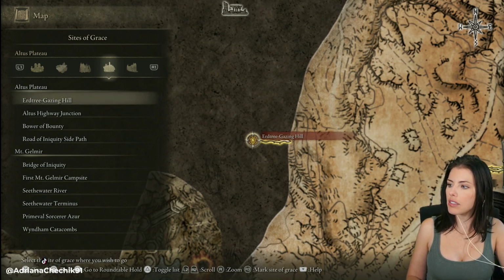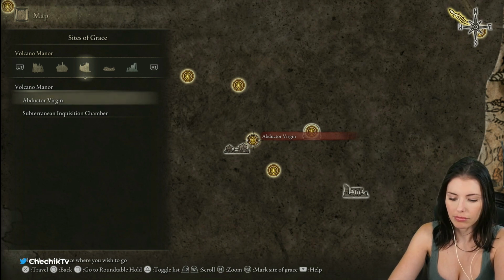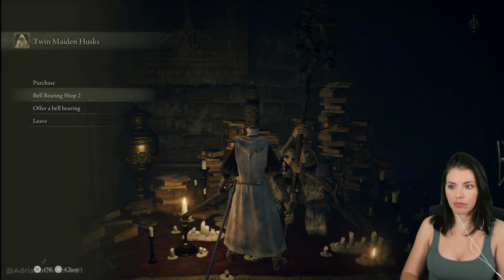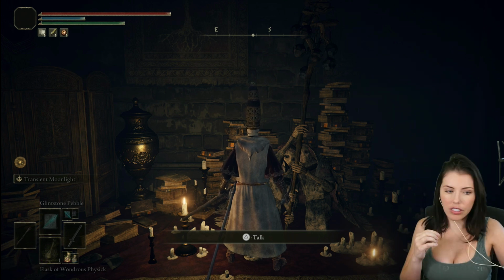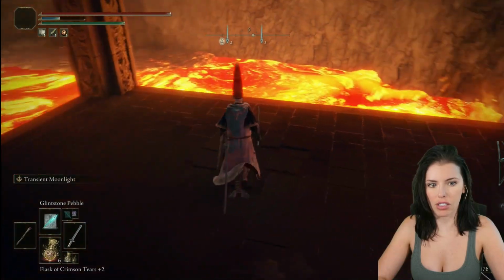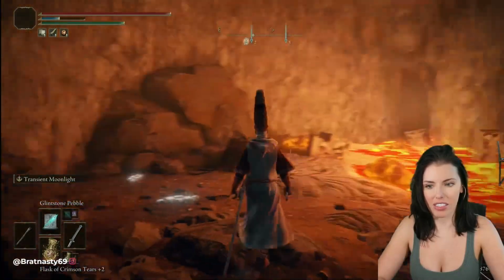Elden Ring Playstation Game Some Reason My Ice Machine | Adriana Chechik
In This Channel Entertaining Videos And Funny Gameplay Videos